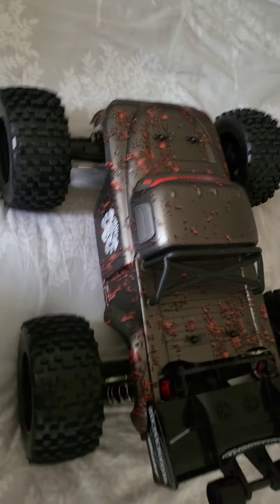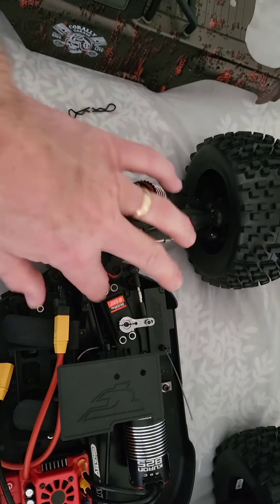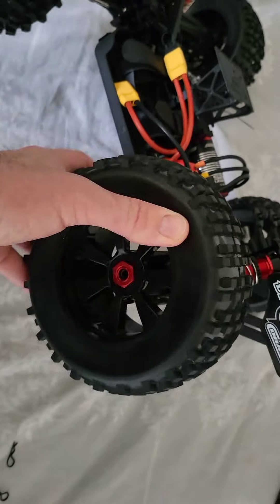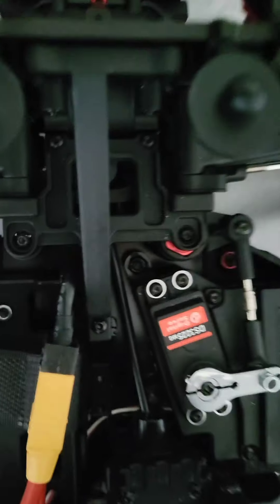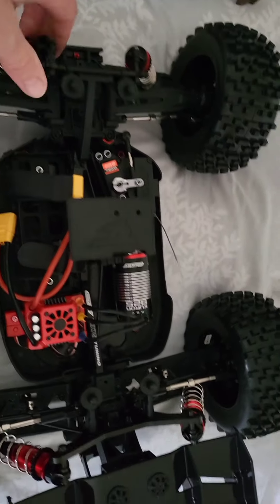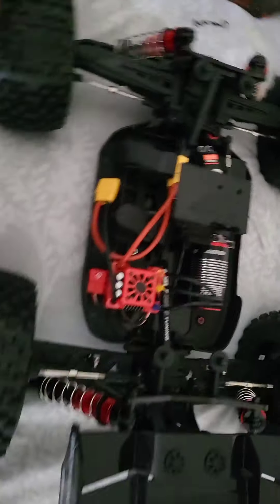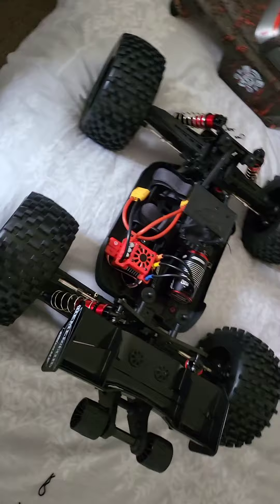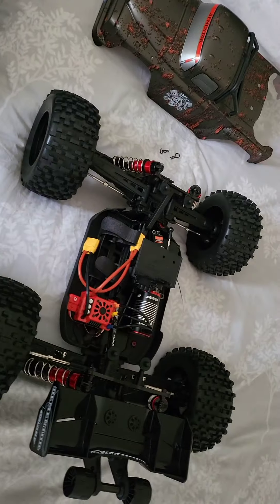team corally dementor xp 6s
unboxing 2022